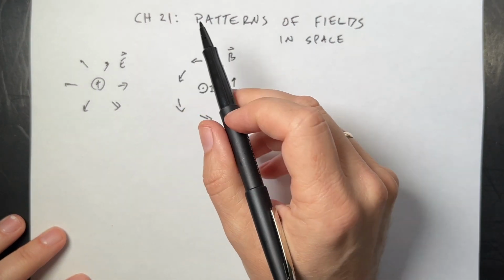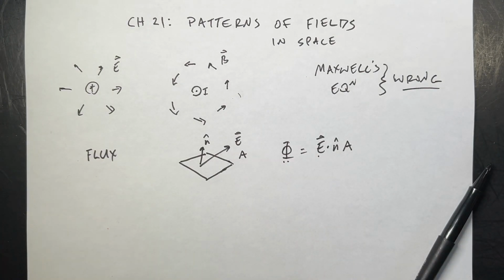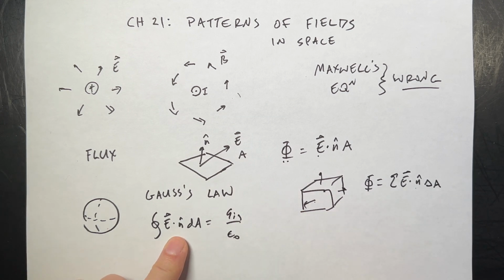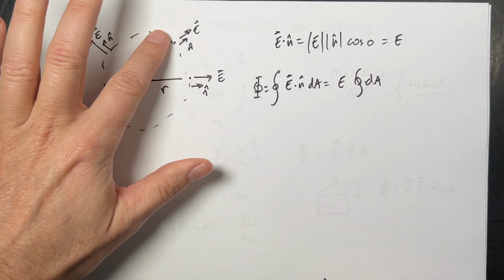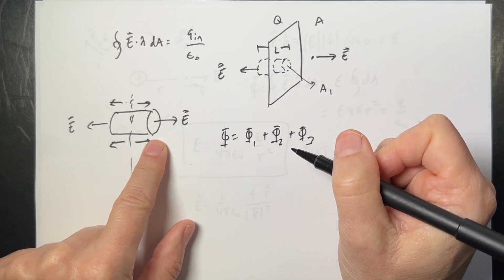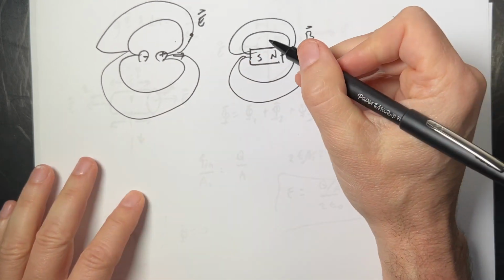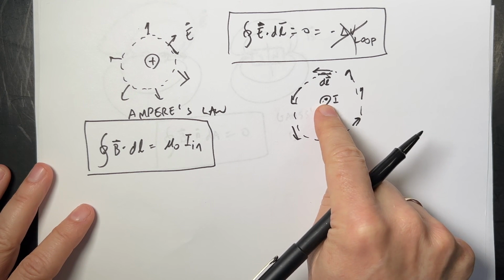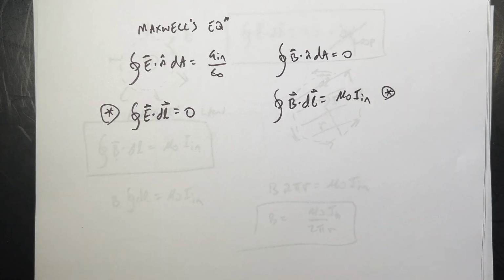Matter and Interactions: Chapter 21 Patterns of Fields in Space - Summary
This is a summary of Matter and Interactions (Chabay and Sherwood) chapter 21 Patterns of Fields in Space

In this chapter:
00:00 - Intro
01:18 - Flux
05:58 - Gauss's Law
08:22 - Gauss's Law for a point charge
11:08 - Gauss's Law for a disk
16:15 - Gauss's Law for Magnetic Field
17:20 - Review of the loop rule
19:01 - Ampere's Law
20:42 - Maxwell's equations